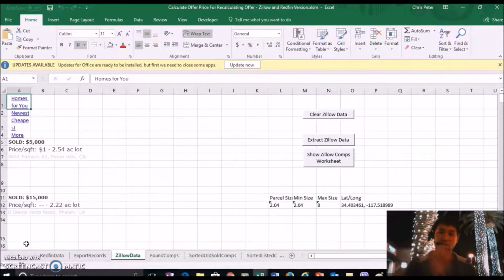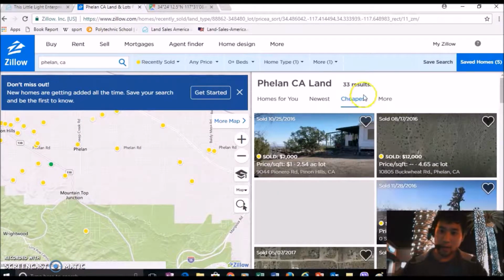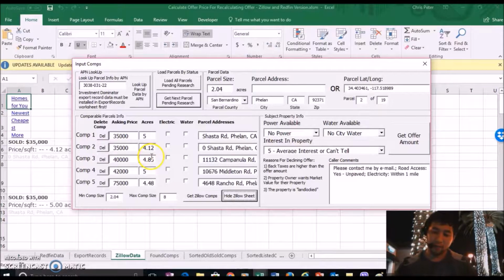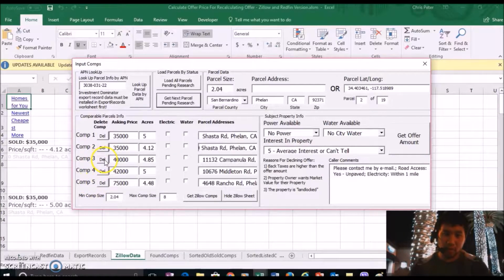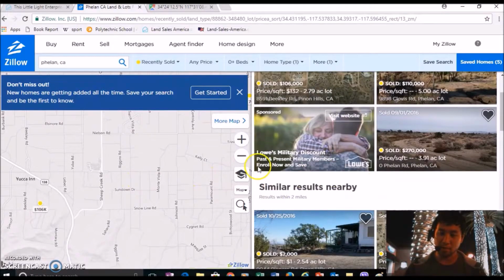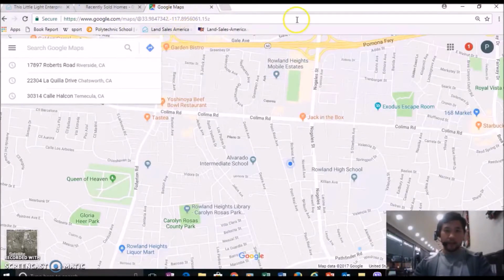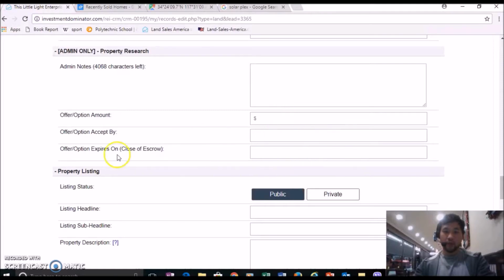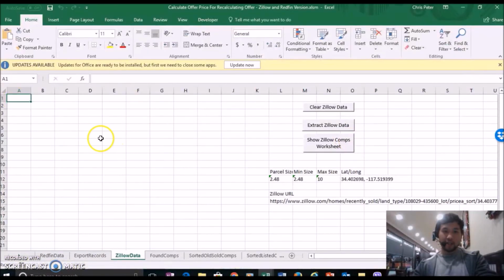Calculate Offer Price Zillow 12 9 17 Final Video